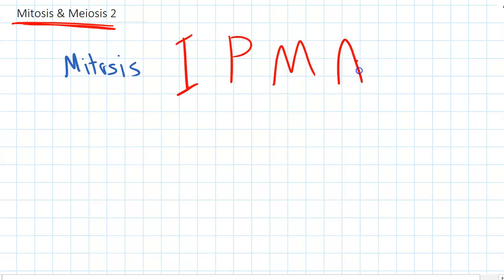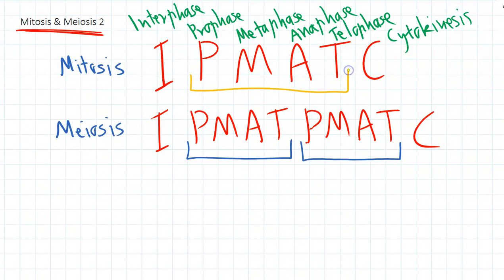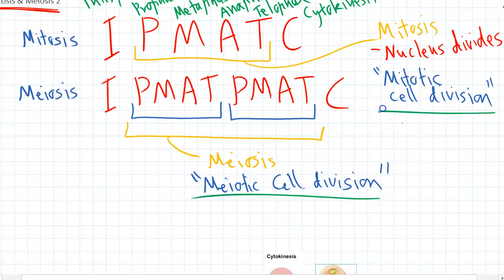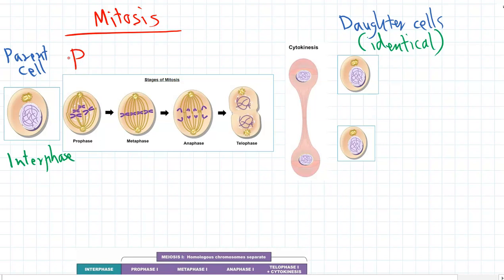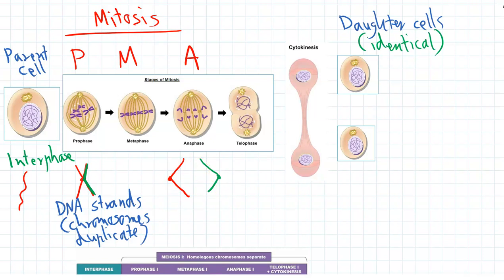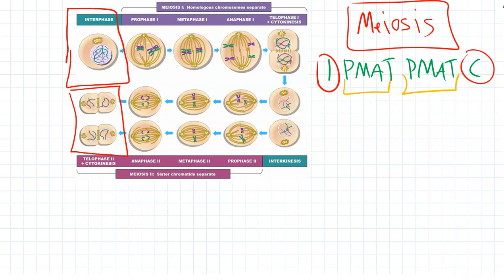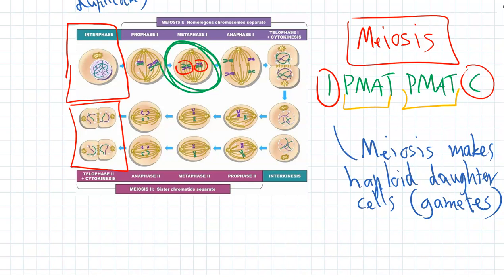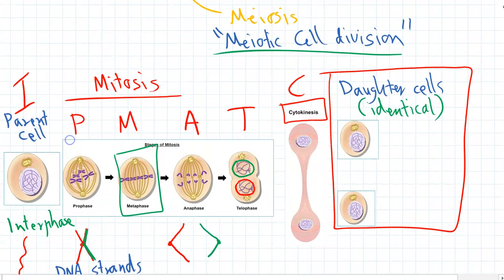11 - Cell Division II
Question:
1) List the stages of mitotic cell division (mitosis)
2) List the stages of meiotic cell division (meiosis)